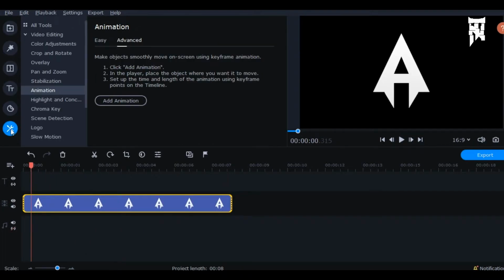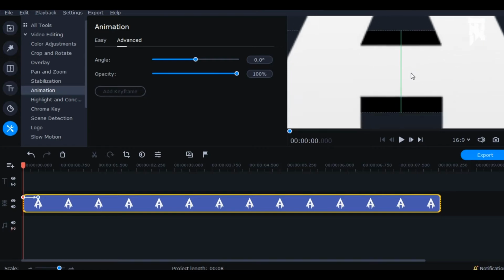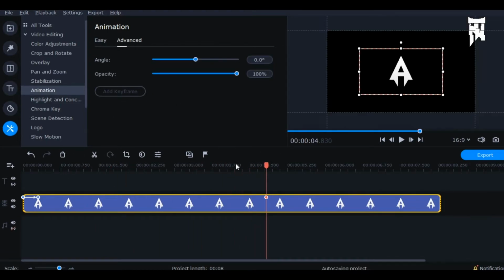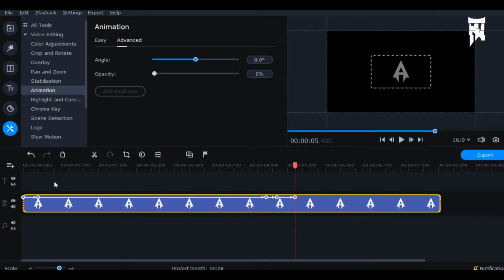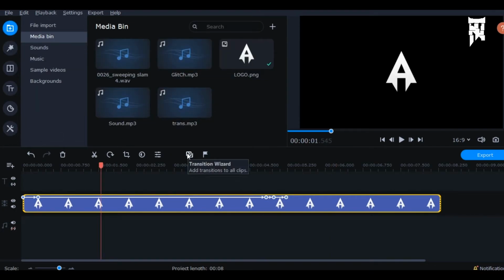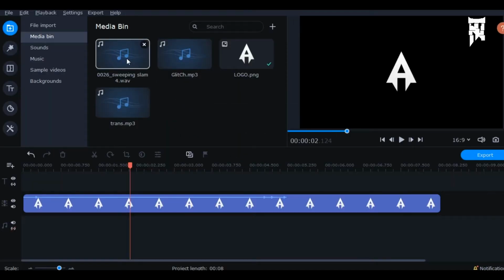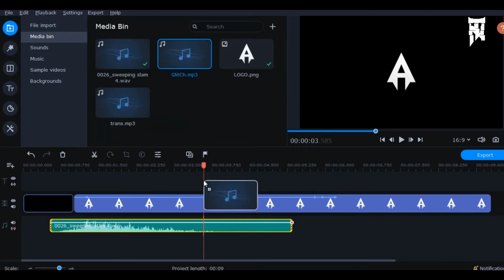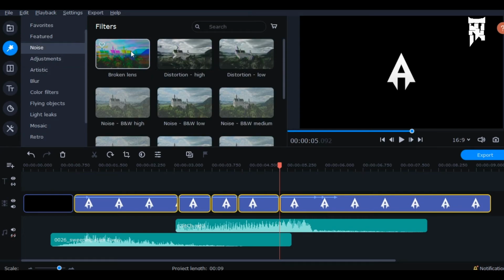How To Make a Cool Glitch Intro in 3 MINUTES ( Simple & Easy ) | 2020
How To Make Cool Animated Glitch intro in 3 minutes

Hey everyone! I am back with another video and in this video, I have shown how you can make  Cool Glitch Intro in an easy way, for youtube videos, gaming ...

To make this intro you must have to download Movavi video editor plus and the sound effects from the download links.